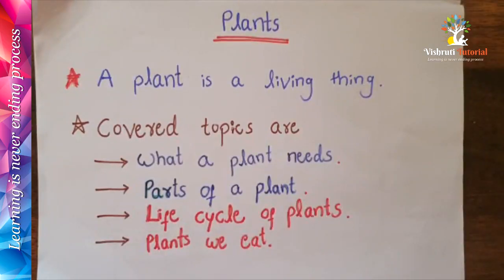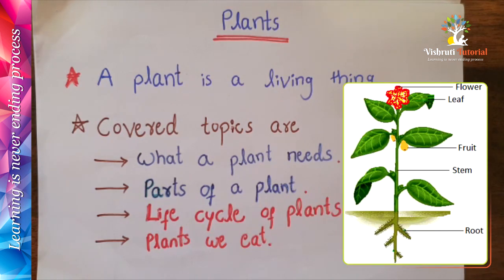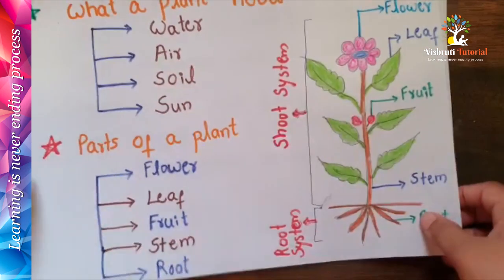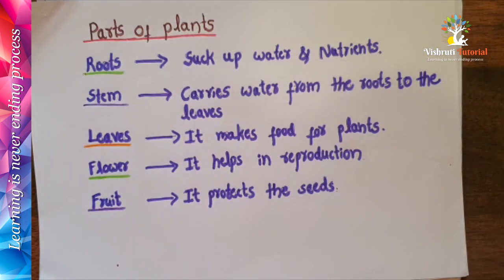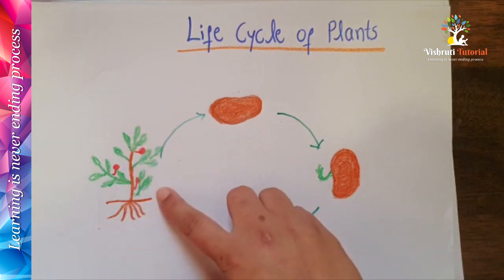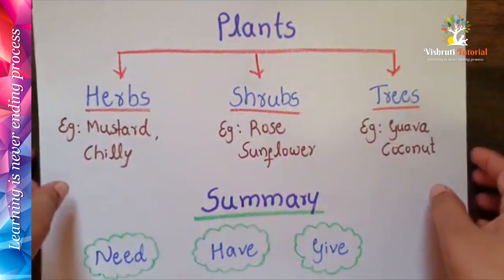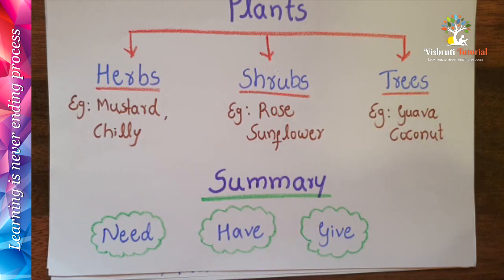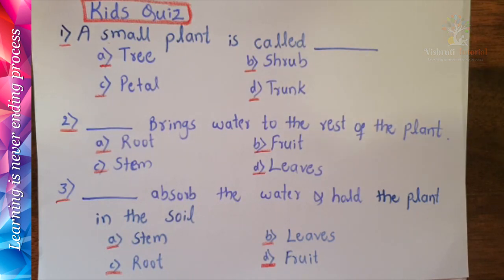learn Basic information on plants | what is plant | parts of plants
Know basic information on PLANTS .